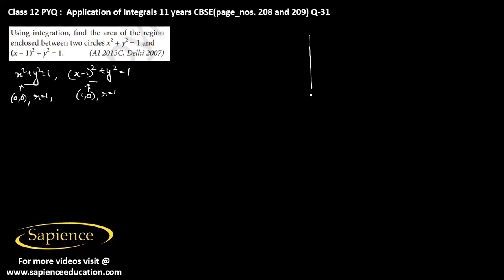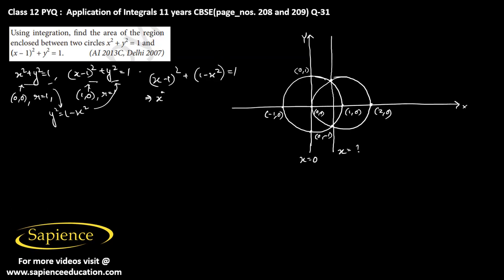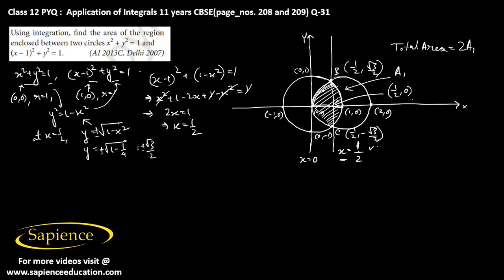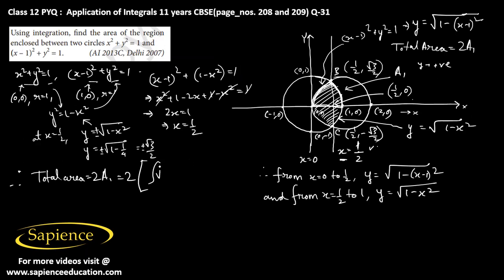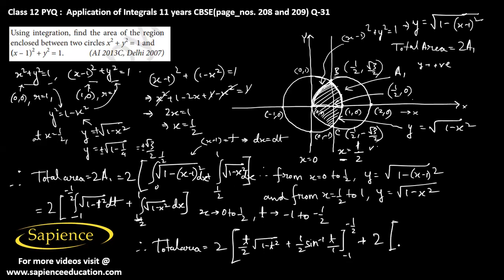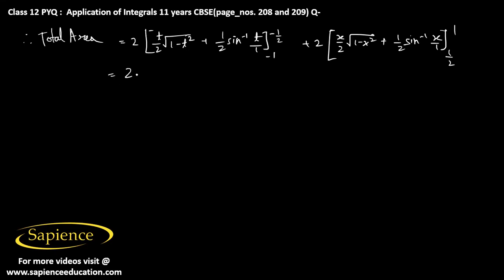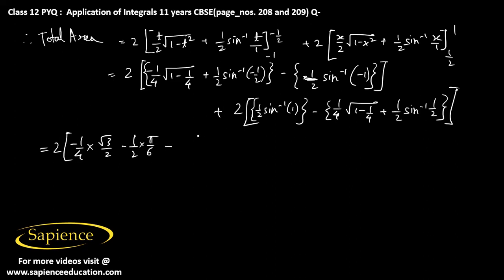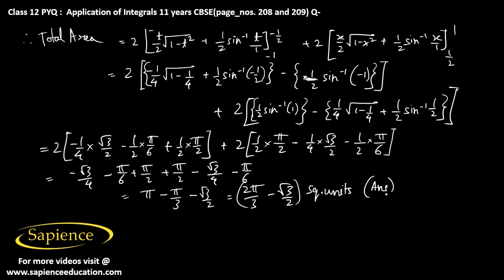Application Of Integrals PYQ Q31